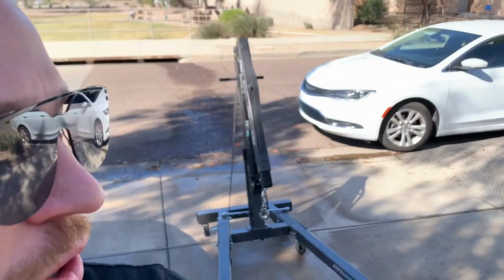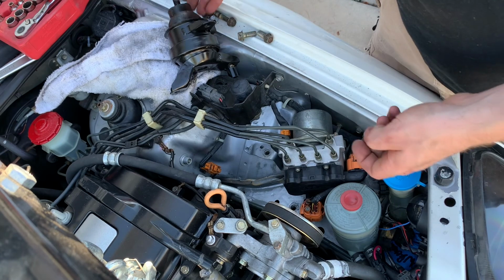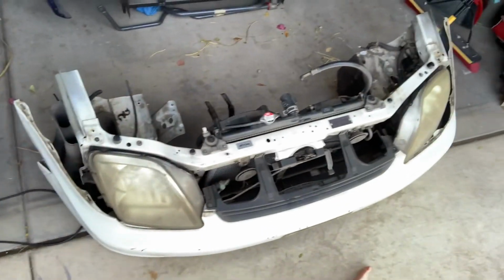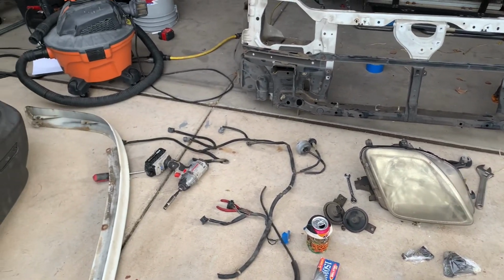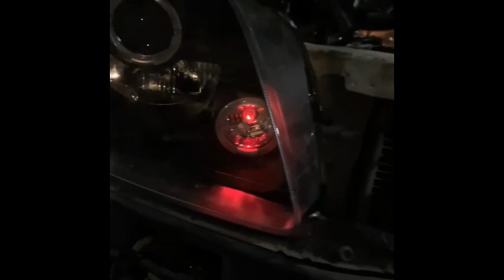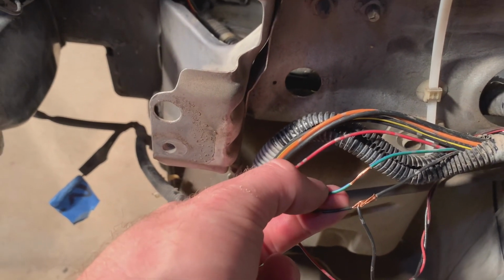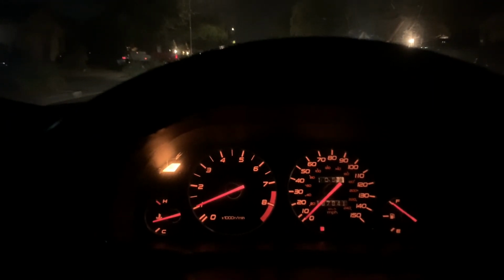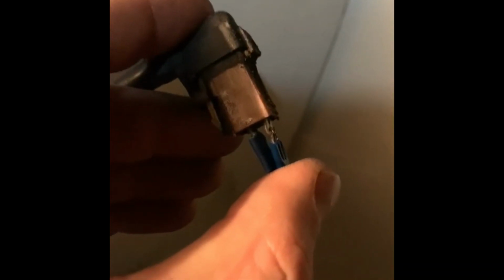Project Prelude Part 7!!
In this episode, I swap out the engine Mount that’s bad and get all of the headlight wiring figured out! It was so mangled! I also break down a front clip from a BB8 SiR for parts!!

You can subscribe to the channel for new videos including Luxury Homes and Million Dollar Flips, Scottsdale and PV Lifestyle, Cars and Motorcycles, as well as the many New and Old Projects that I’m always working on!

I’m always here to help with Handyman questions! I try to get to them as quick as I can!

Thank you so much and enjoy the day!

Remember, you can do anything you put your mind to!